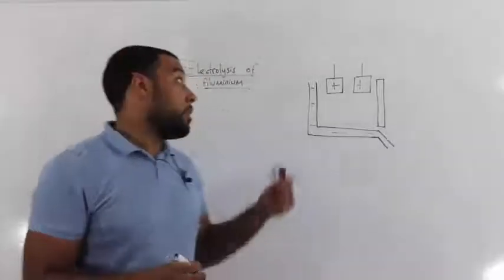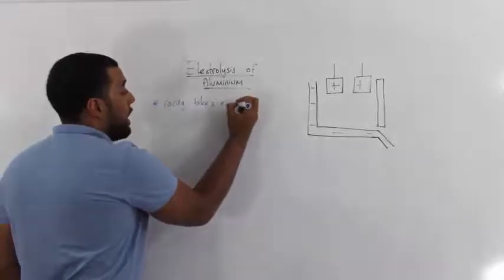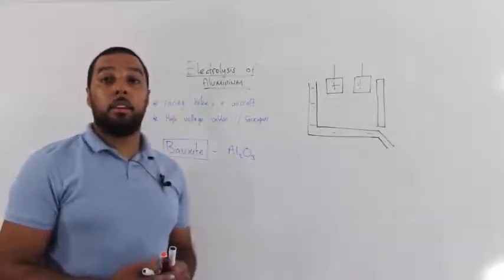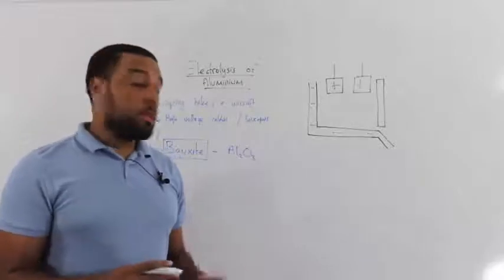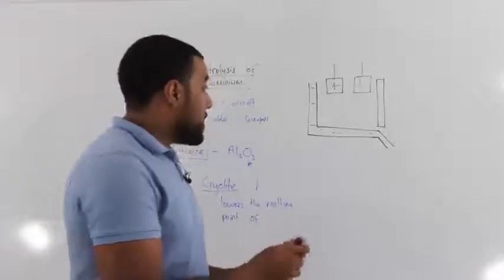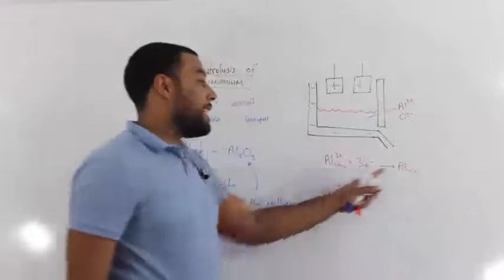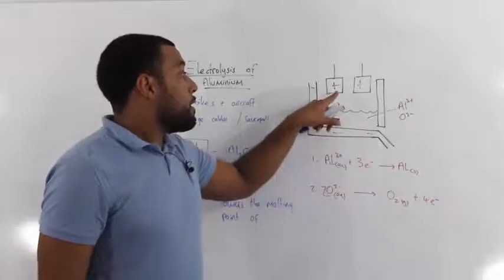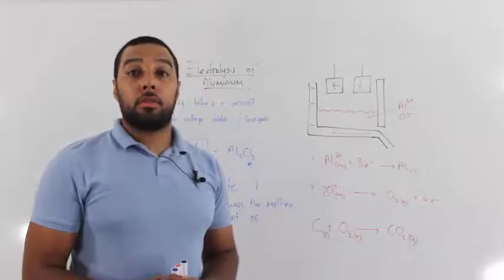Electrolysis of aluminium NEW GCSE AQA CHEMISTRY!! PAPER 1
How do we extract Aluminium from its ore?!?!